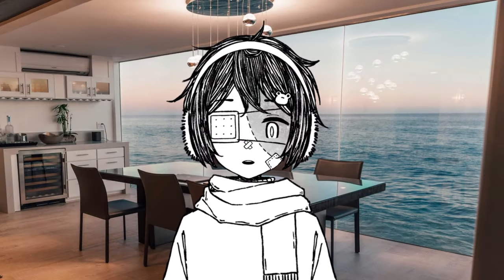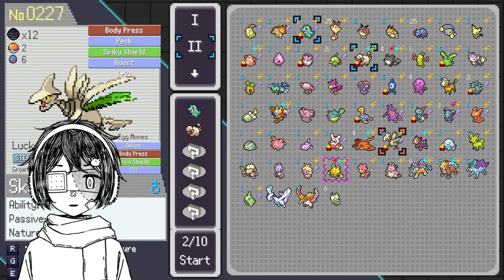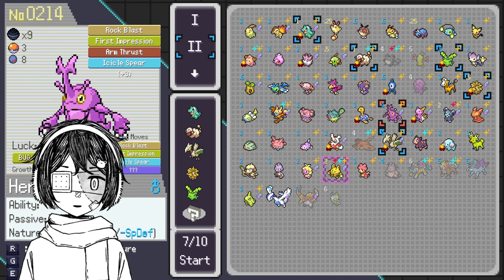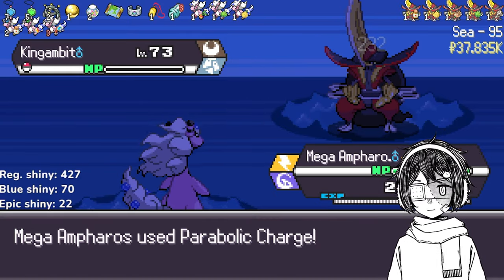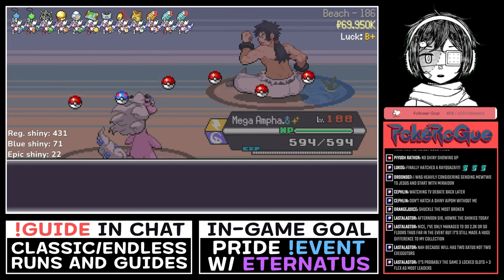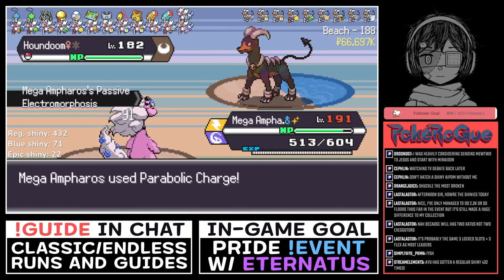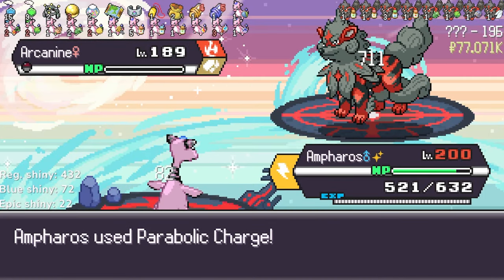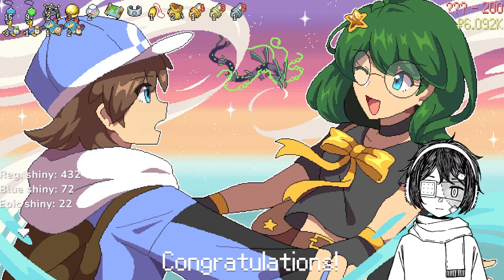How I BEAT the GENERATION 2 ONLY CHALLENGE in Pokerogue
0:00 - Intro
0:35 - Starters
6:11 - Tips for rival fight & catching
8:31 - The first meeting with Rayquaza
10:35 - The elite four
15:15 - The champion
17:27 - The first meeting with Mega Rayquaza
18:28 - Eternatus
20:54 - Outro